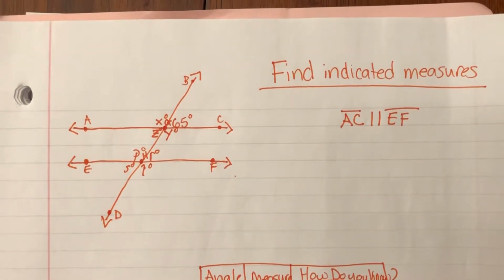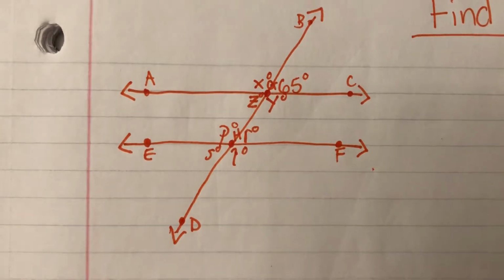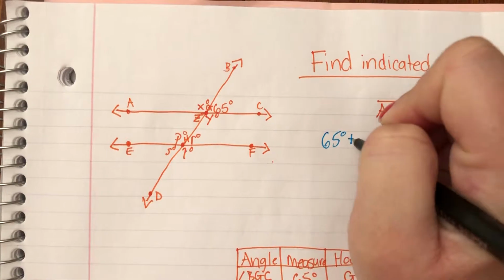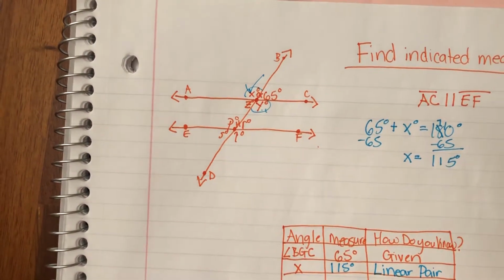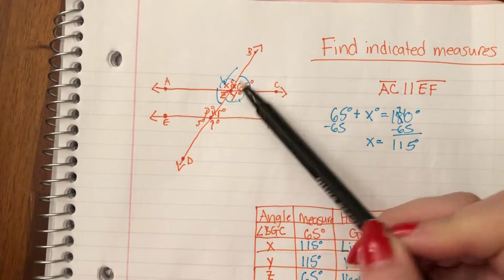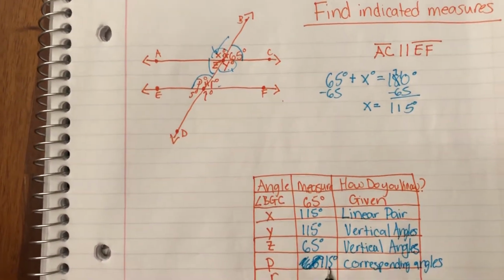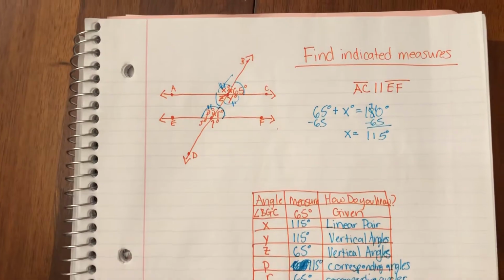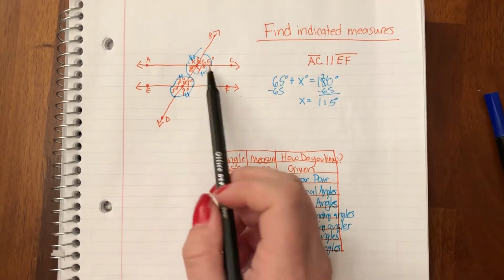Final Exam Review 3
Finding angle measures